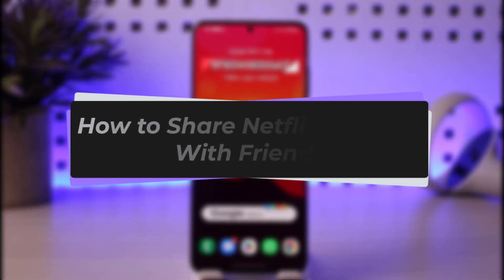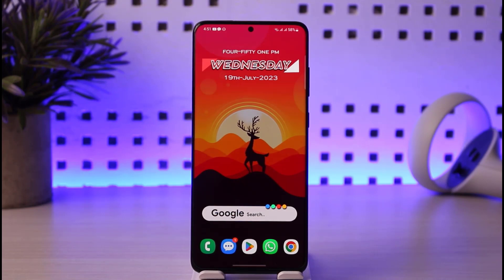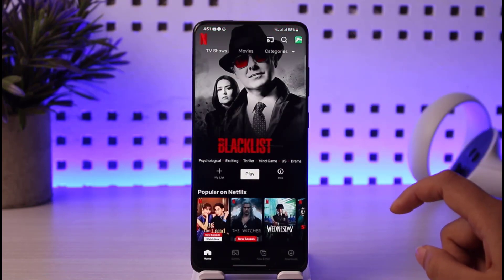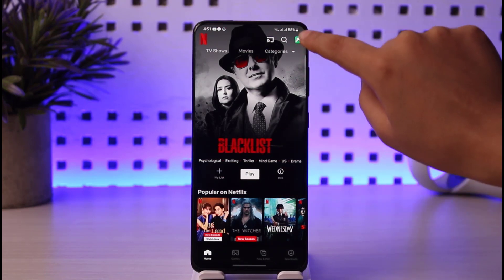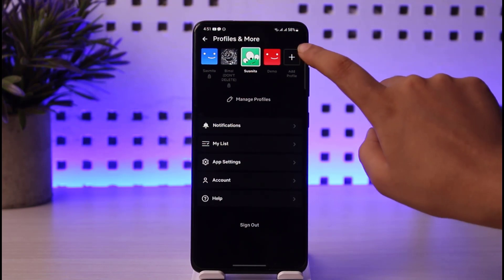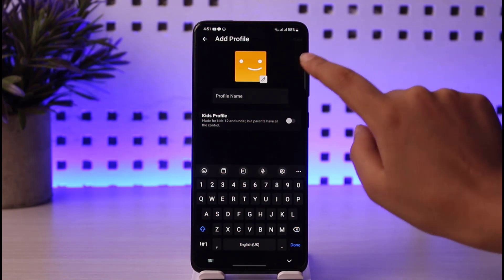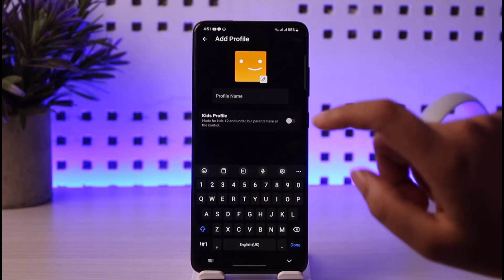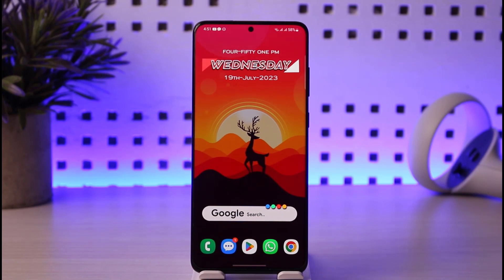How to Share Netflix Account With Friends | 2023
In this tutorial, I will guide you on how you cane easily share Netflix account with friends.
0:00 Intro
0:14 Open Netflix
0:22 add account
0:38 Share with friends
1:08 Conclusion